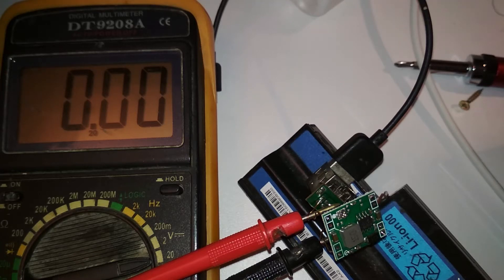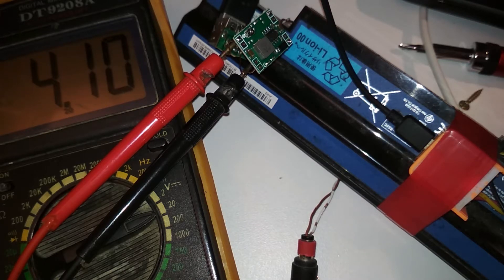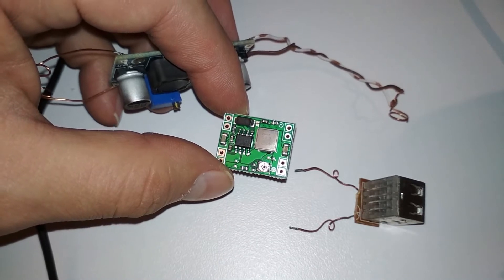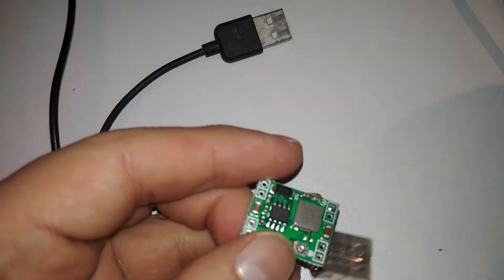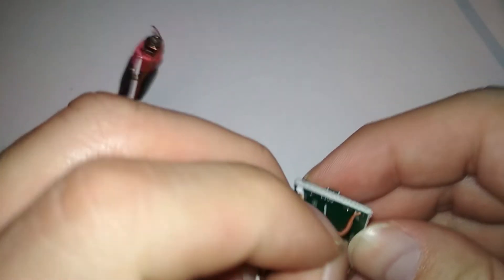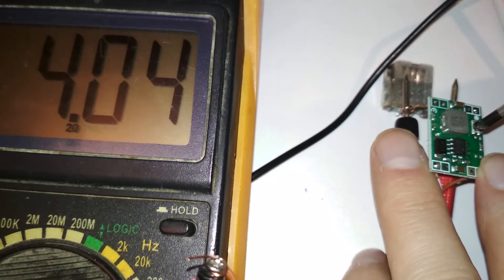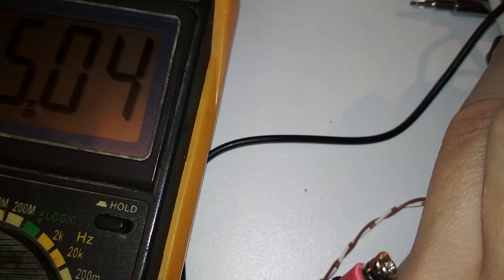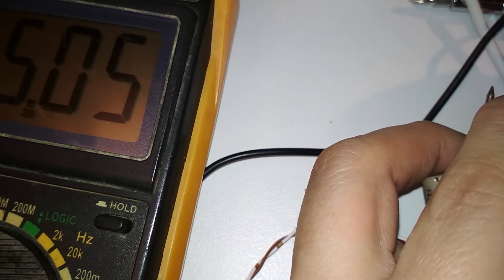I wanted to make a 5V 3A USB charger, but ... MP2403DN HW-133-V1.0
If you have any questions, tweet @Poxenium 🐤